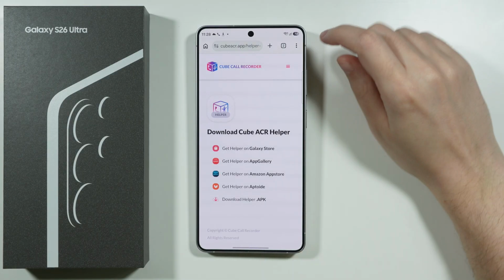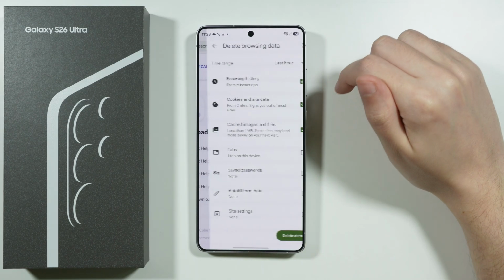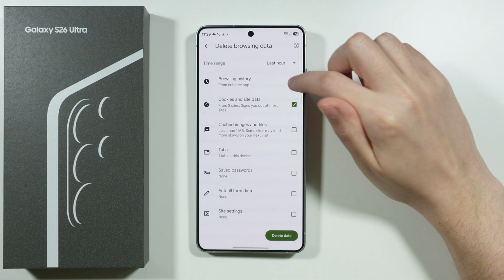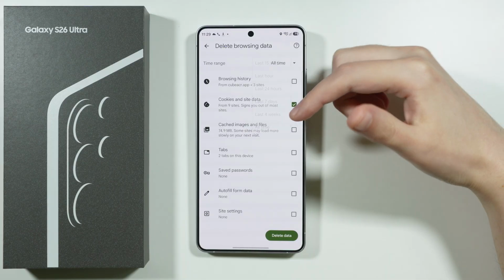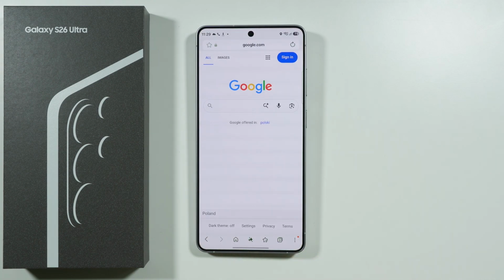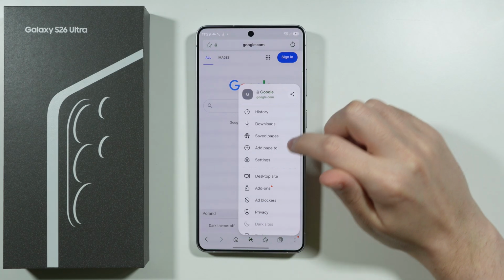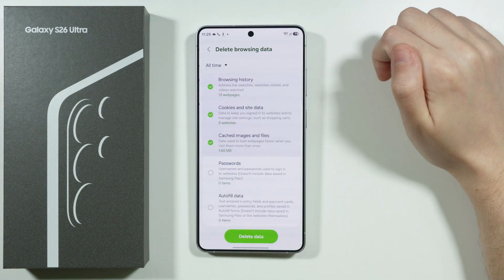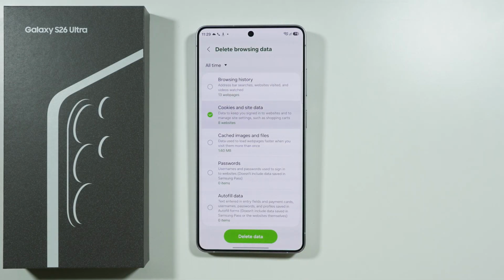Samsung Galaxy S26 Ultra: How to Clear Cookies and Site Data in Chrome & Samsung Browser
In this video, I'll show you how to clear cookies and site data in both the Chrome and Samsung Browser on your Samsung Galaxy S26 Ultra. This quick tutorial will help you free up storage space, enhance your privacy, and improve browsing performance. Follow these simple steps to ensure your browsing experience is smooth and secure.